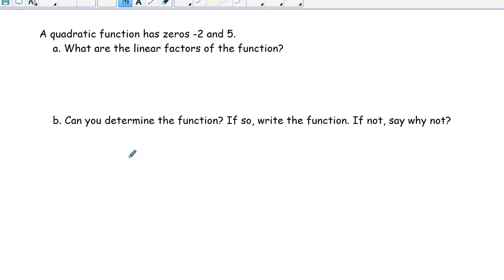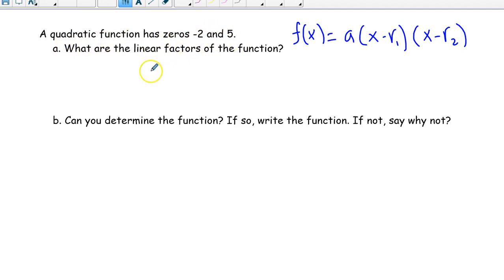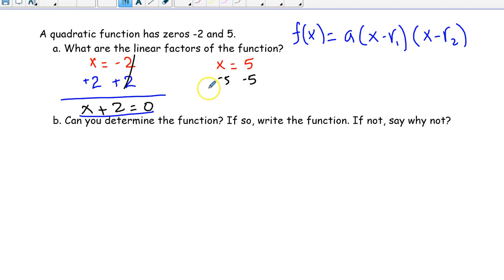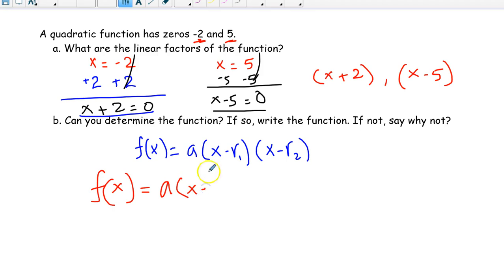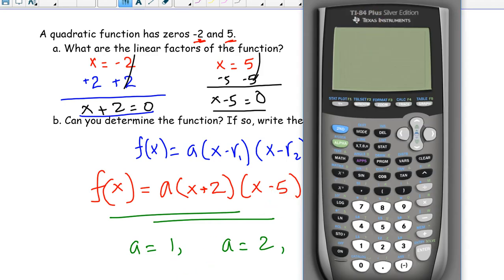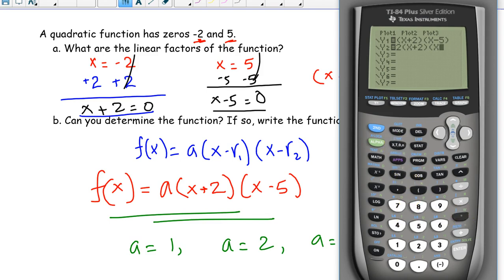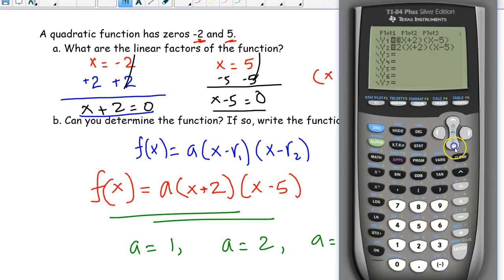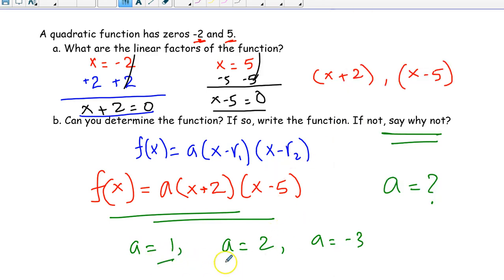Quadratic Function using Zeros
Can you determine a Quadratic Using its Zeros?